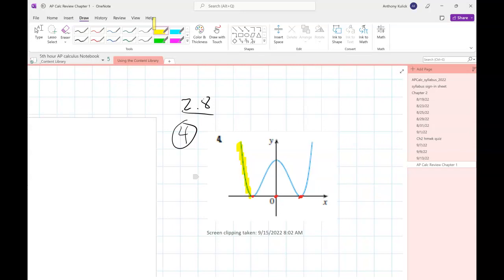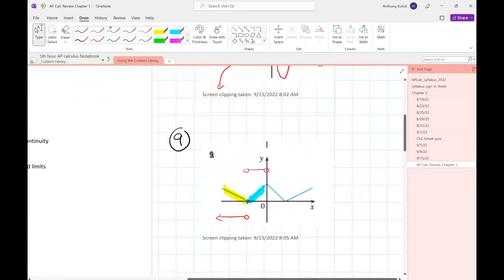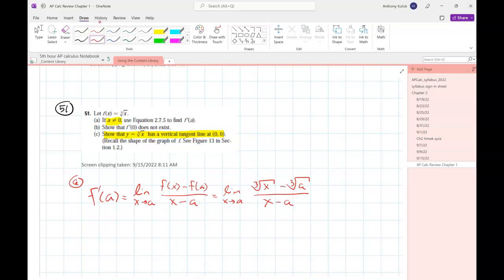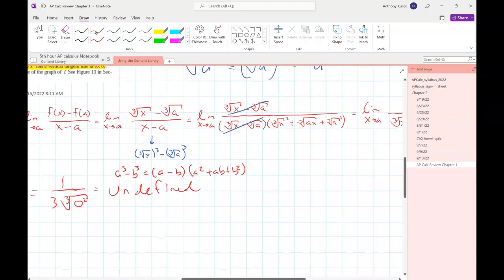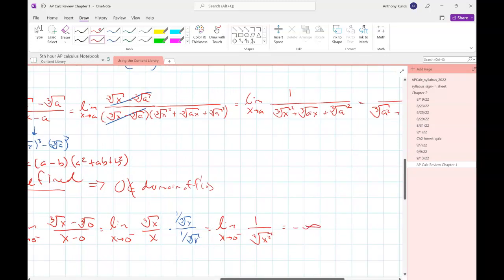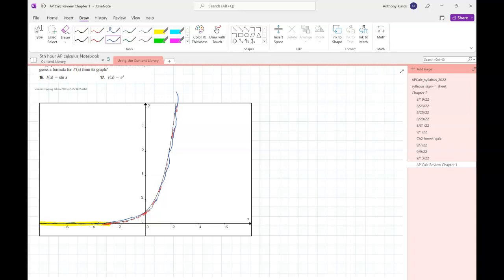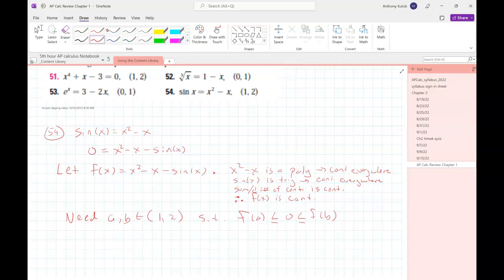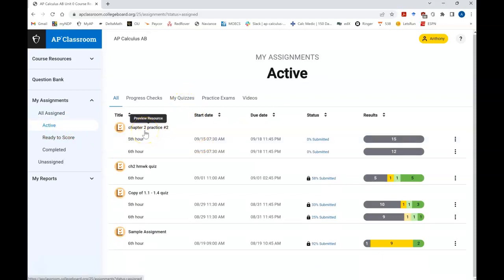9/15/22 AP calc - 5th hour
test description, homework questions